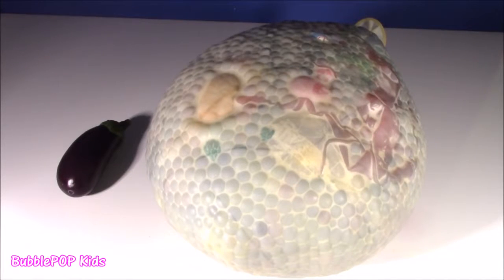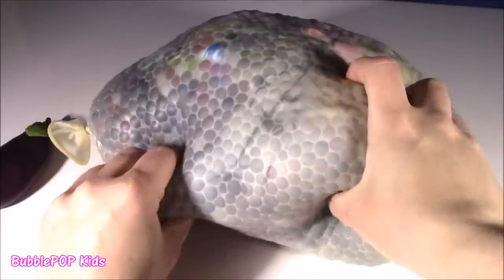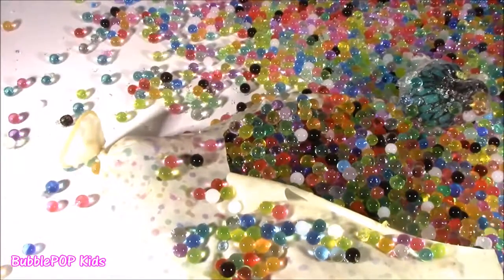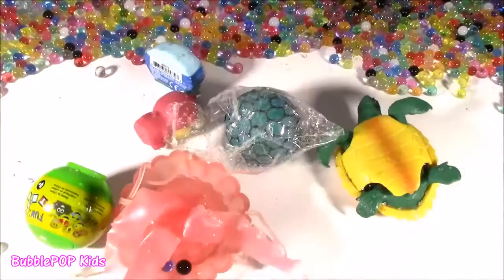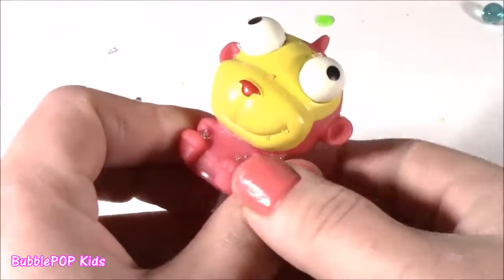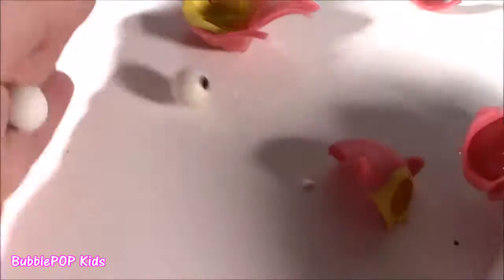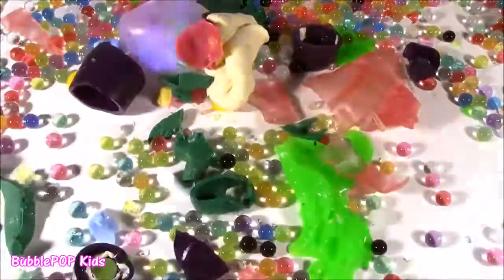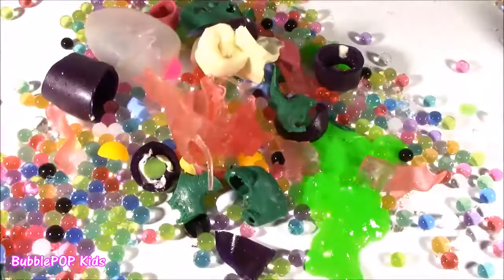Cutting OPEN Squishy 15 POUND HUGE Homemade STRESS Ball! MLP Fashem Turtle! Eggplant! FUN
Hi Guys!  In this video we chop 6 new squishies!  Soo much FUN! Enjoy! PLEASE DO NOT TRY THIS AT HOME!

UciLZrvlZPLQvOUaq7e-HPFw4ZL